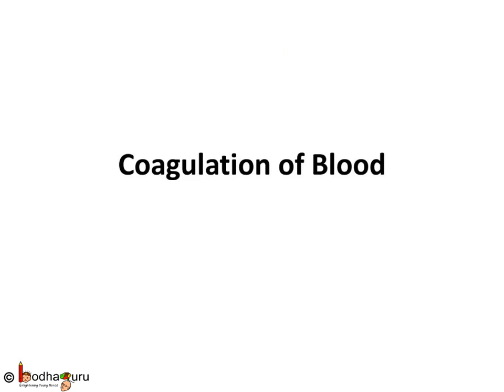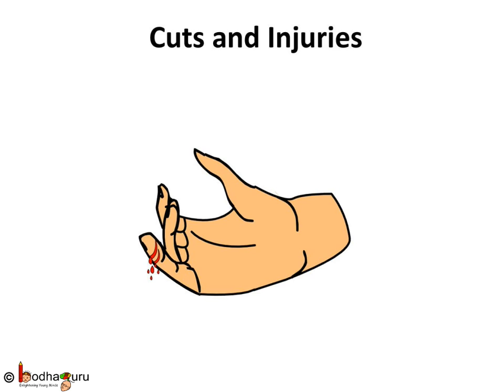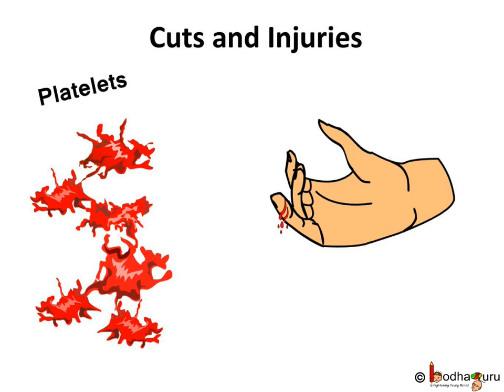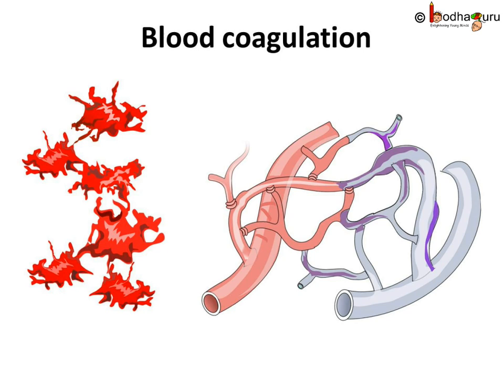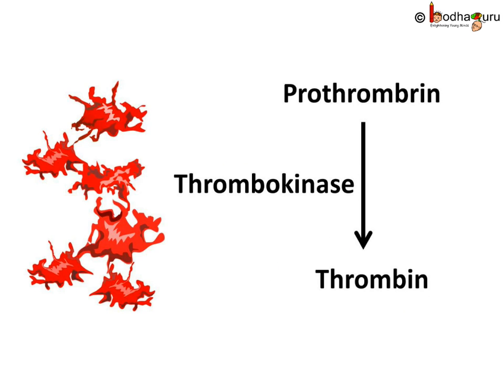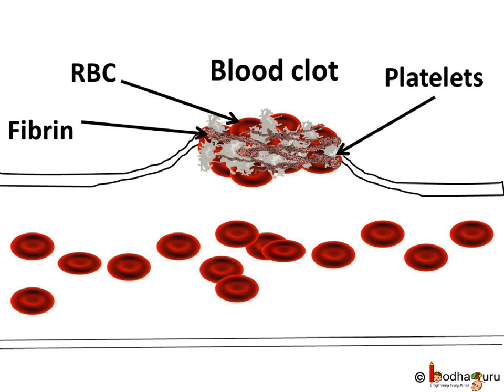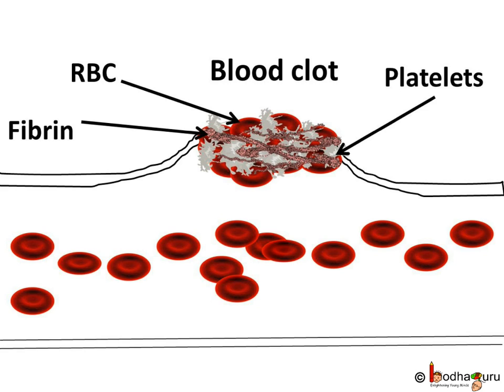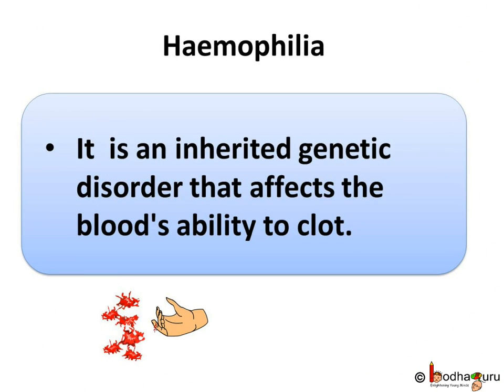Biology - Clotting of blood - Life Processes - Part 14 - English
This Biology video explains how the clotting of blood takes place. This video is meant for students studying in class 10 and 11 in CBSE/NCERT and other state boards.
Team BodhaGuru